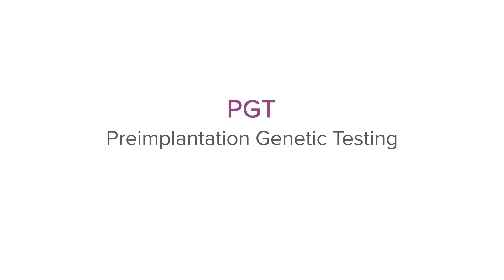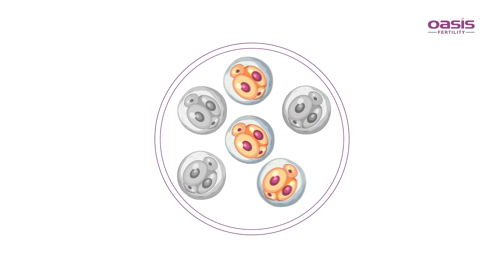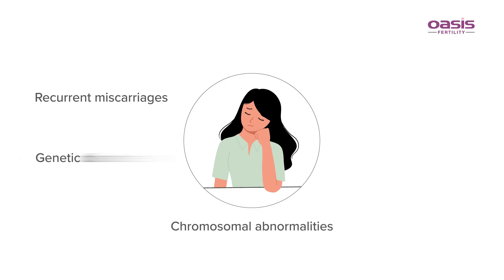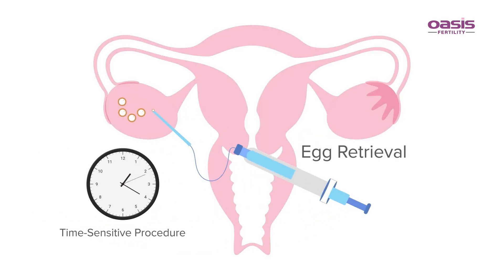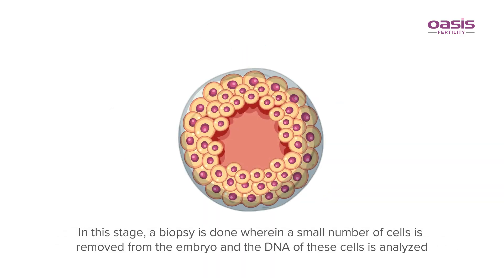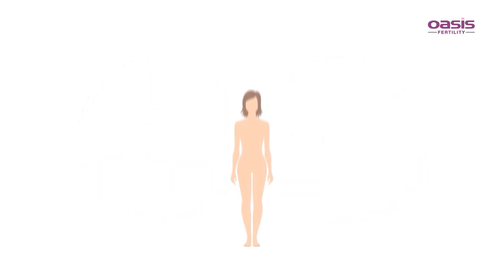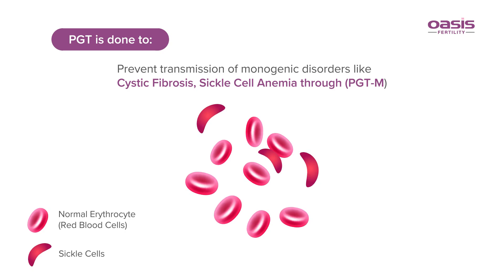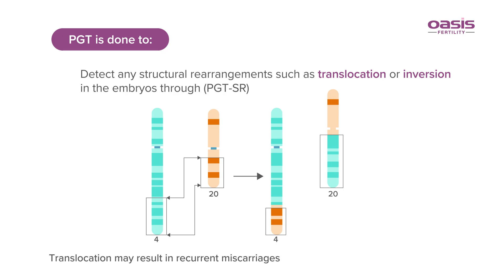Preimplantation Genetic Testing (PGT) || Oasis Fertility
Preimplantation Genetic Testing helps in improving the IVF success rate through the selection of the best embryos. Check out to know who needs PGT and how it is done.